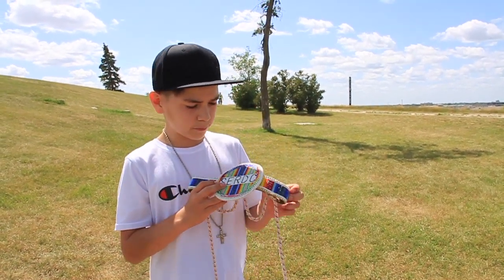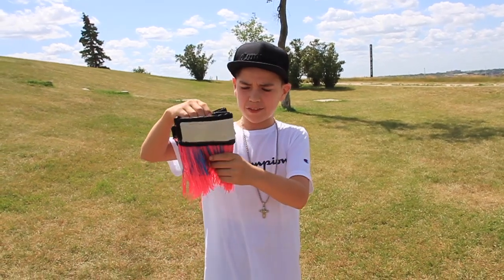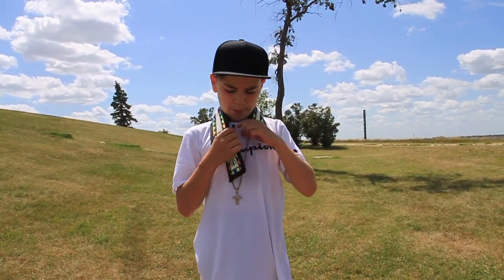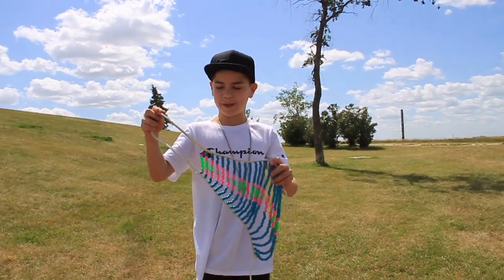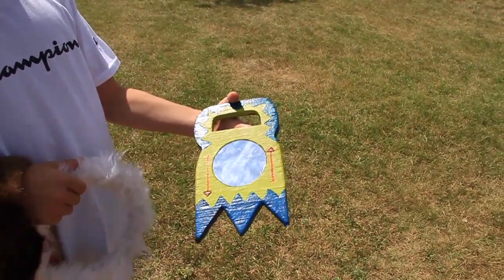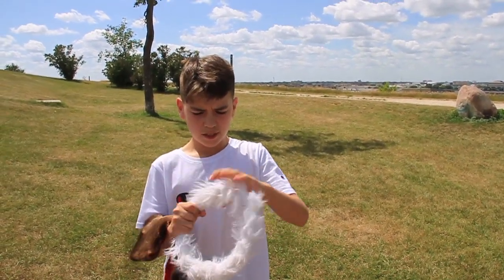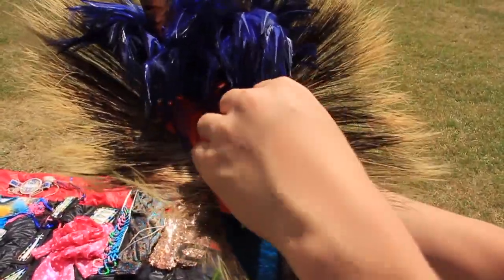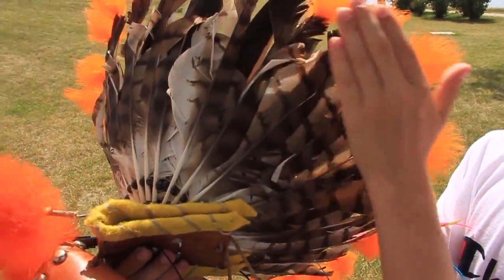Chicken dancer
Young Chicken Dancer explaining the chicken dance and his regalia.